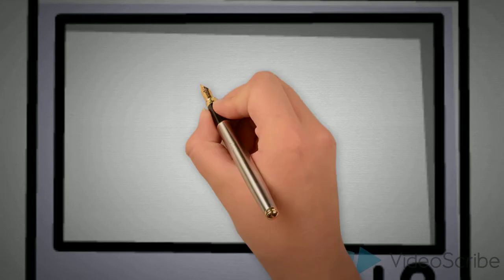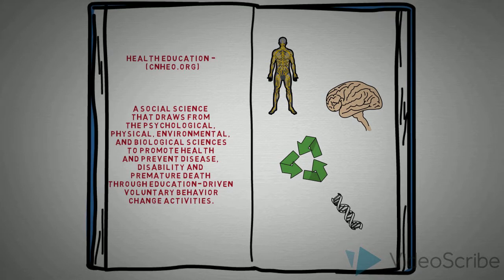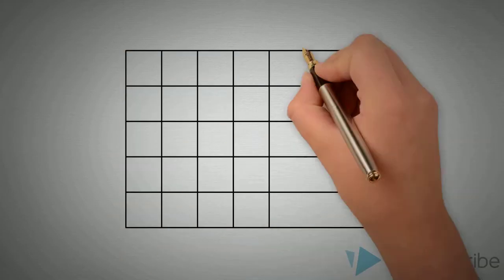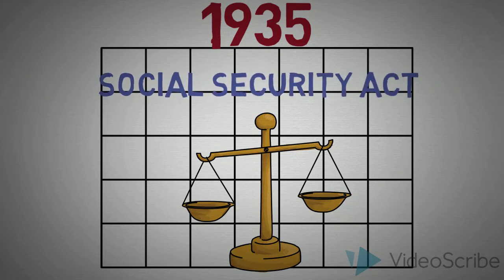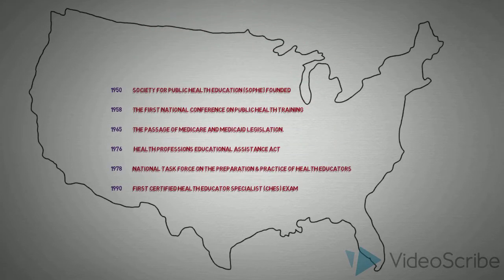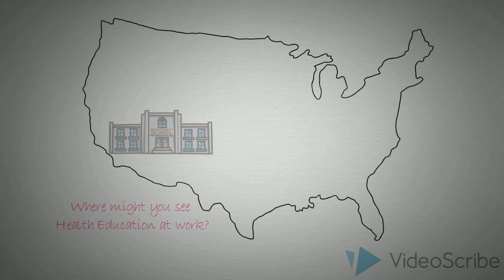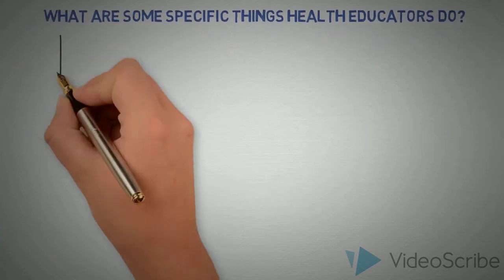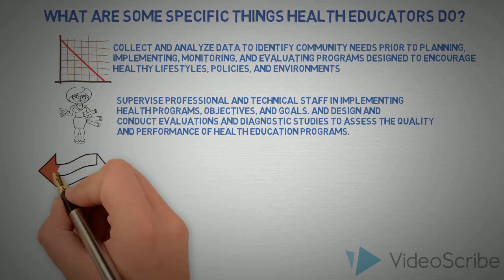What is Health Education?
Health Education and what it is to me